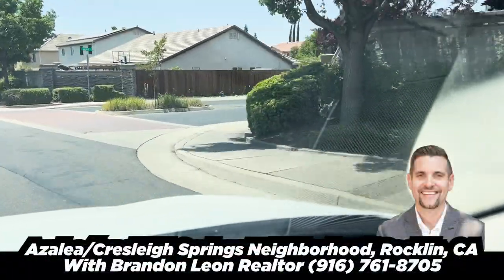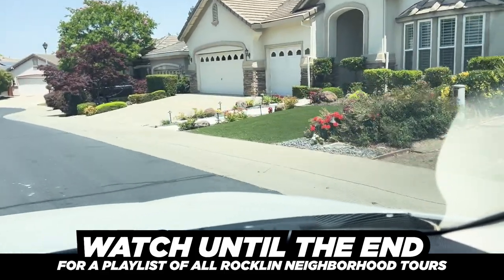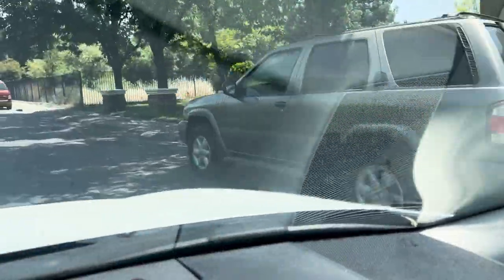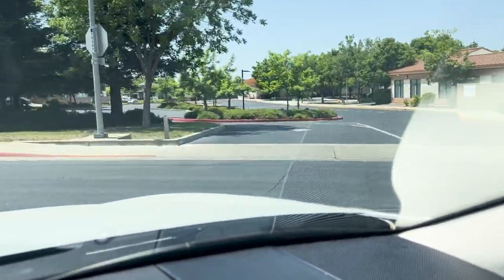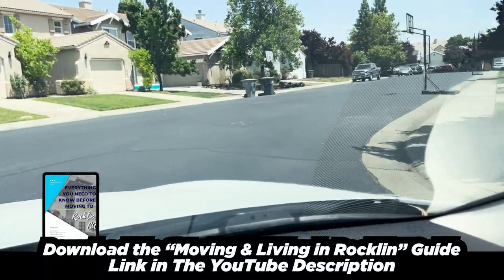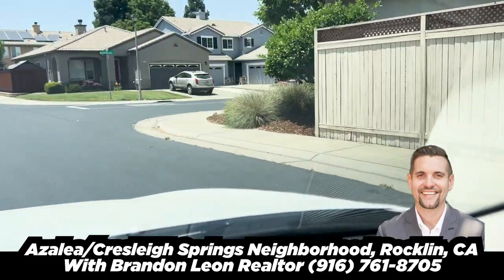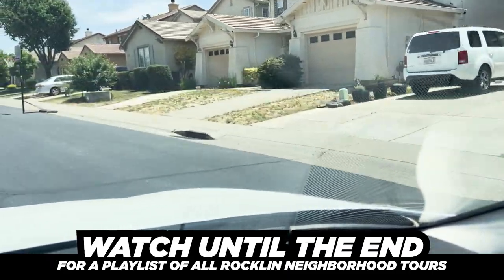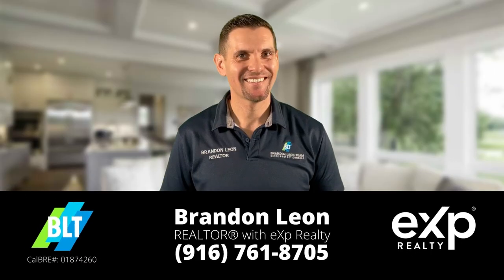Azalea & Cresleigh Springs Neighborhood; Rocklin California Driving Tour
Part 1: Azalea Neighborhood Spotlight
Welcome to the Azalea neighborhood in beautiful Rocklin, California! In this video, we'll take you on a tour of Azalea, a charming community known for its picturesque homes and family-friendly atmosphere. With a variety of house styles and sizes, Azalea offers something for everyone, from cozy starter homes to spacious family residences.

🏠 Azalea Homes: The houses in Azalea come in various sizes and styles, making it a diverse and inviting neighborhood. You'll find homes ranging from around 1,500 square feet to larger ones exceeding 3,600 square feet. With its well-maintained streets and beautiful architecture, Azalea is a great place to call home.

🌳 Green Spaces: Azalea also boasts some beautiful green spaces and parks for outdoor enthusiasts. Whether you enjoy a morning jog or a leisurely stroll, this neighborhood provides a tranquil setting to connect with nature.

🛒 Convenient Location: Located just minutes away from shopping centers, schools, and entertainment options, Azalea combines the charm of a suburban lifestyle with the convenience of urban amenities. The Galleria at Roseville, Top Golf, Thunder Valley, and a wide range of dining choices are all within reach.

If you're considering a move to Rocklin, Azalea is certainly a neighborhood worth exploring. Join us as we showcase the unique features and highlights that make Azalea a standout community in Rocklin.

Part 2: Discover Cresleigh Springs

Now, let's shift our focus to Cresleigh Springs, another fantastic neighborhood in Rocklin, California. Cresleigh Springs offers a different vibe and a host of amenities that cater to various lifestyles.

🏘️ Cresleigh Springs Homes: This neighborhood is known for its diversity in home types, with some properties built in the late '90s and others in the early 2000s. House sizes in Cresleigh Springs range from cozy 1,500-square-foot homes to more spacious 3,600-square-foot residences. It's a community where you can find the perfect home that suits your needs.

📚 Proximity to Schools: Cresleigh Springs is conveniently located near schools, making it an excellent choice for families. With quality education options nearby, parents can feel confident that their children are getting the best possible education.

🛍️ Shopping and Entertainment: Living in Cresleigh Springs means you're just moments away from a wide array of shopping centers, entertainment venues, and dining options. Whether you're in the mood for a night out or a day of retail therapy, you'll find it all within reach.

If you're in the market for a home in Rocklin and want a neighborhood that offers diversity, convenience, and a strong sense of community, Cresleigh Springs might be the perfect fit for you. Join us as we explore the unique characteristics that make Cresleigh Springs an attractive option for homeowners in Rocklin.

00:00 - 00:06: Introduction to Italy Neighborhood
00:22 - 00:39: Community Entrances
00:47 - 01:00: Views and House Count
01:39 - 01:47: Camellia Circle
03:04 - 03:09: Walkability of the Neighborhood
03:17 - 03:22: Transition to Preset Springs
03:58 - 04:07: Schools
04:22 - 04:32: Different House Types
04:38 - 04:43: Accessibility to the Freeway
07:51 - 07:59: Recommendation for the Area

Brandon Leon
CalBRE#: 01874260